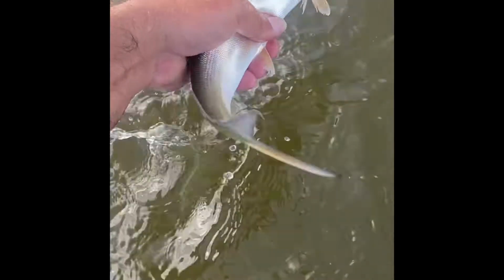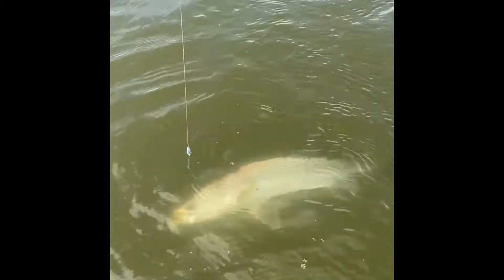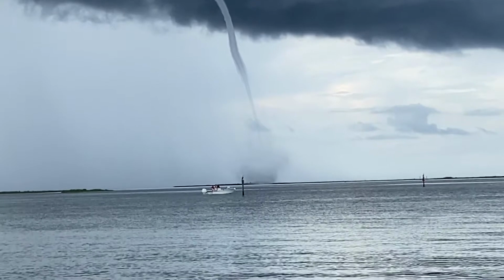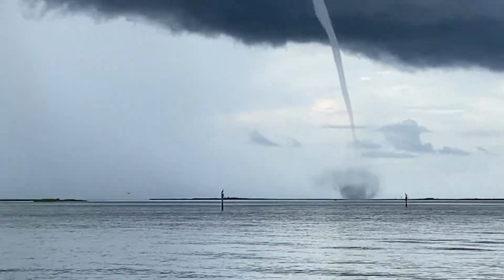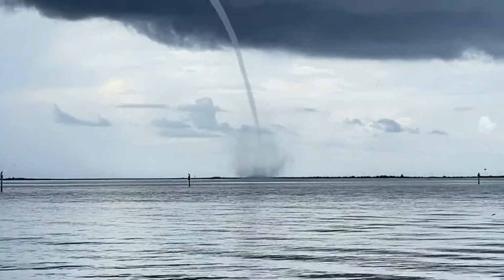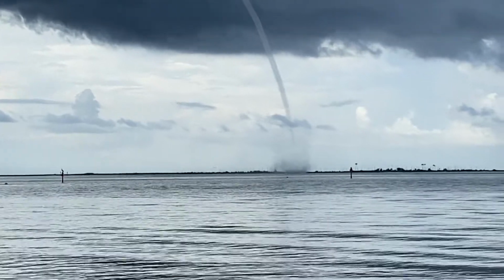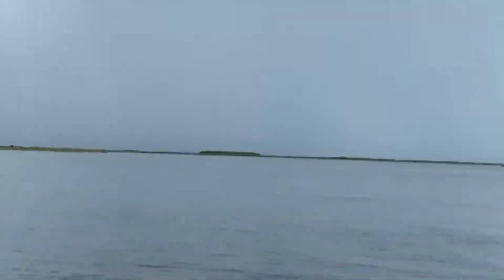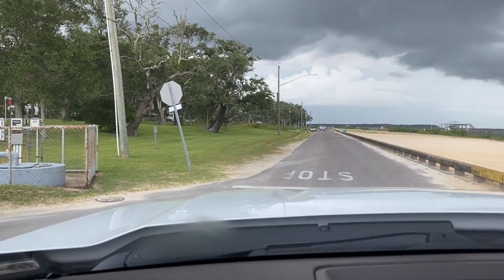(Incredible Footage) Wade Fishing Trip Gone WRONG! | I Was Chased down by a WaterSpout.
Went out searching for a few specks and found an incredible Weather/Life event. Come along on this wild ride that I encountered fishing the Mississippi Gulf Coast. Lots of Incredible Footage Inside this one!

Kasting
     Coastal